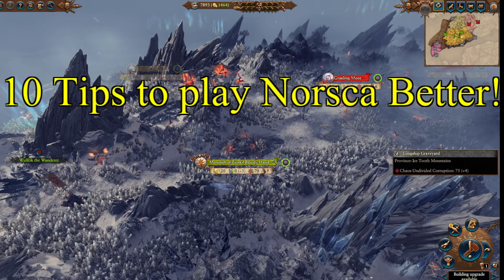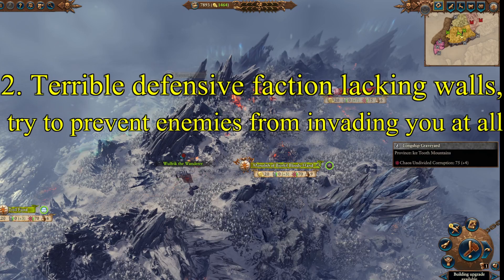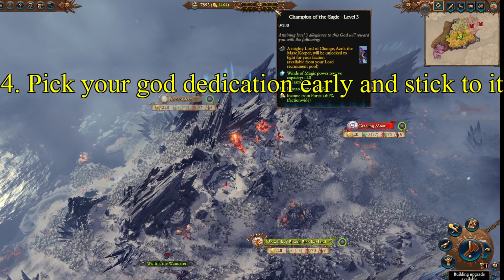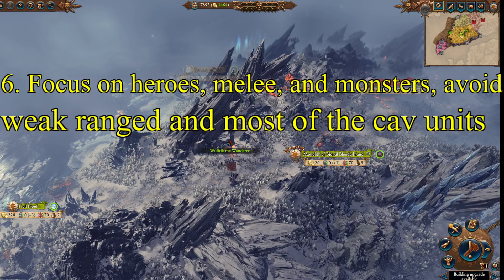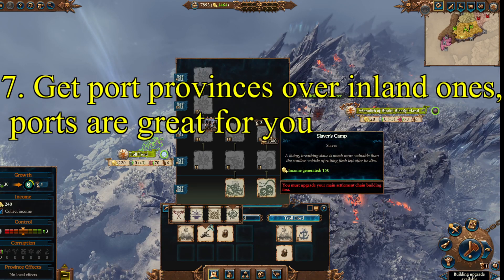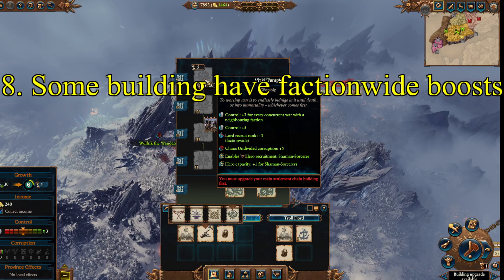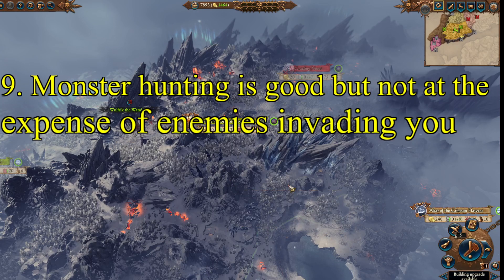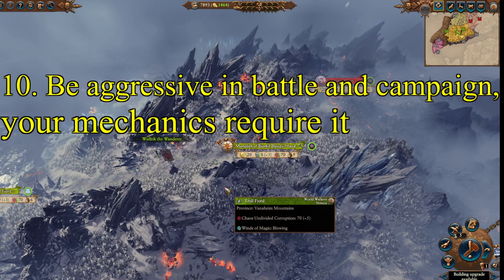10 Tips to play Norsca Better! TW3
Quick 10 tips guide to Norsca for those who want to get better but not watch a long guide!

Tips:
1. Economy is not the best, use raiding, sacking, and razing
2. Terrible defensive faction lacking walls, try to prevent enemies from invading you at all
3. Target other Norsca faction leaders to confederate their faction quickly
4. Pick your god dedication early and stick to it
5. Units hit hard but weak to ranged and magic
6. Focus on heroes, melee, and monsters, avoid weak ranged and most of the cav units
7. Get port provinces over inland ones, ports are great for you!
8. Some building have factionwide boosts
9. Monster hunting is good but not at the expense of enemies invading you
10. Be aggressive in battle and campaign, your mechanics require it!